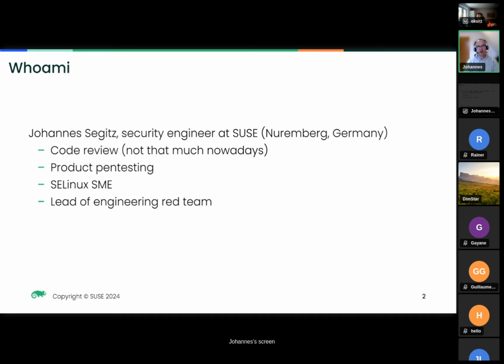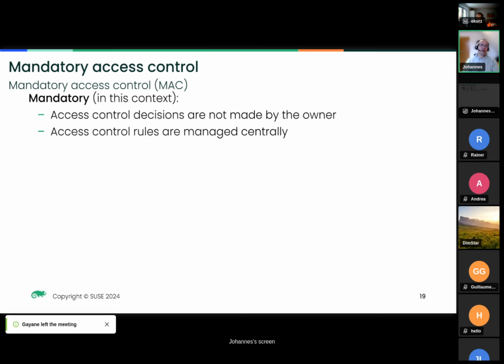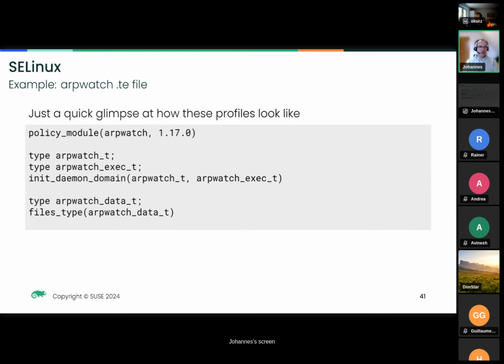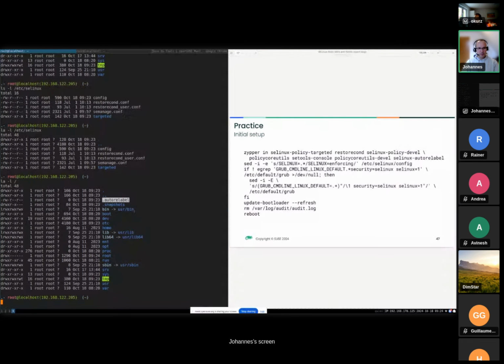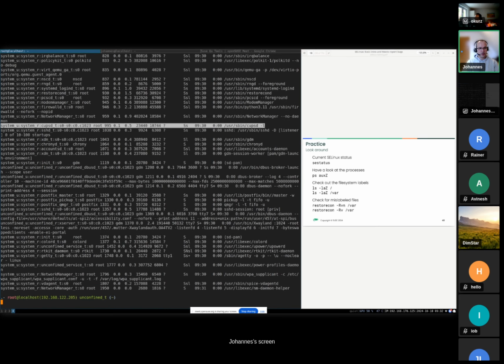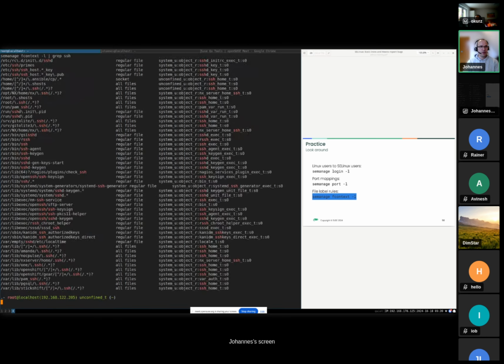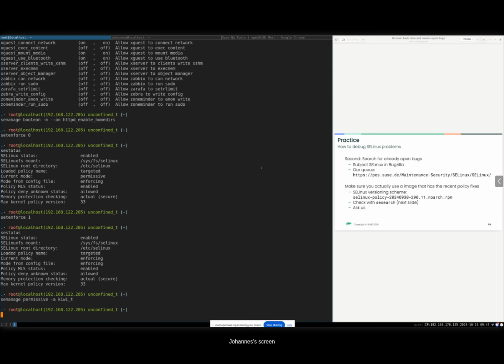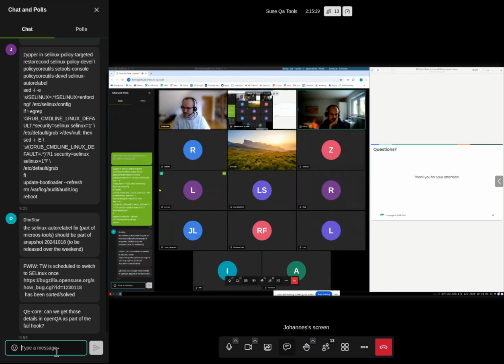SUSE QE Tools workshop - How to detect and report SELinux bugs